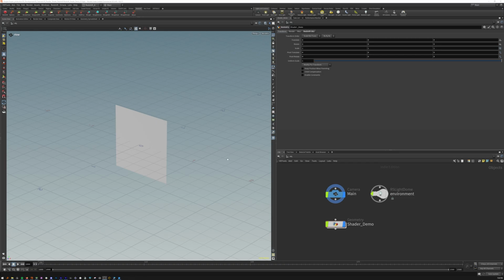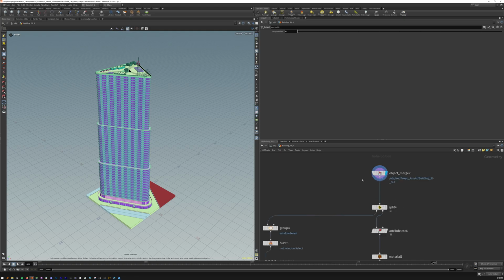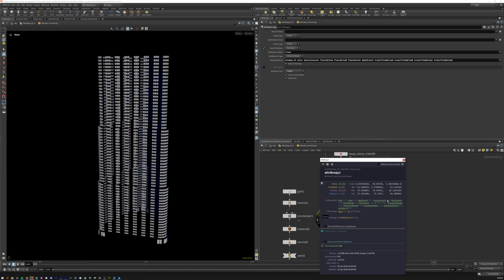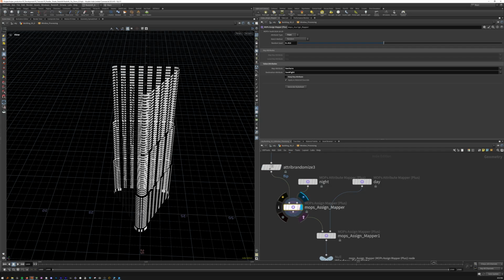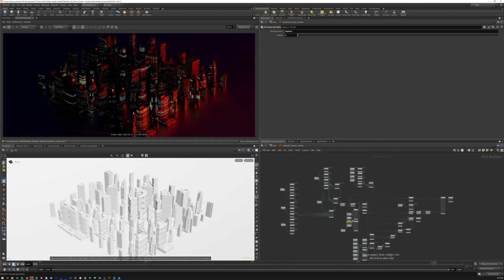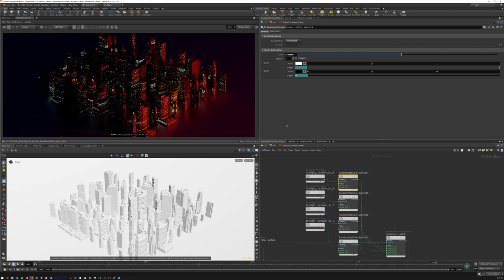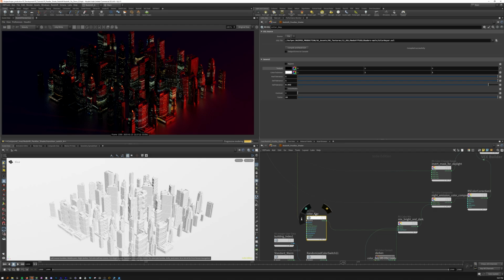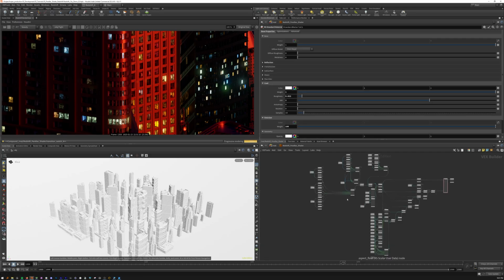Parallax City Shader: Houdini + Redshift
A city material execution with parallax interior shaders.